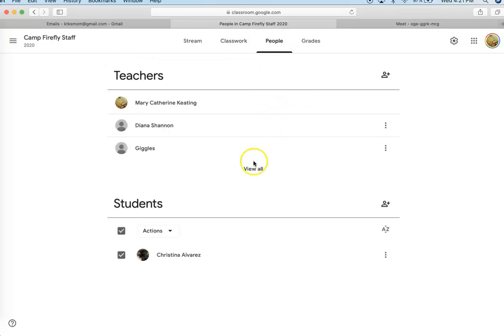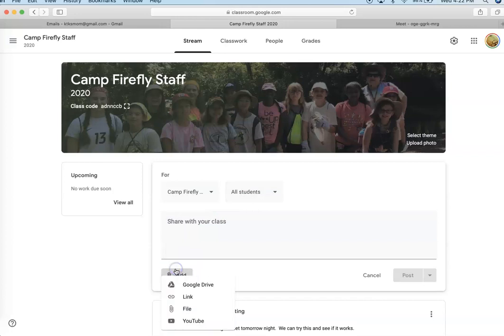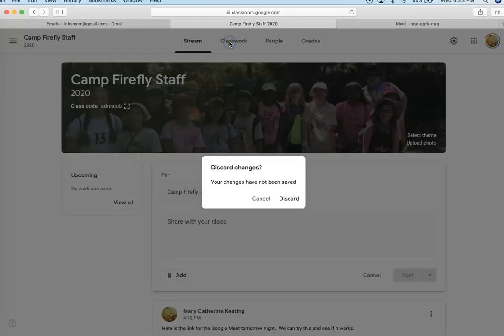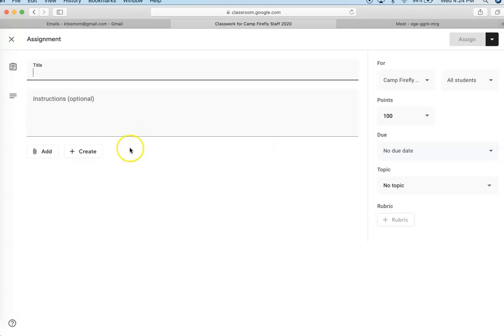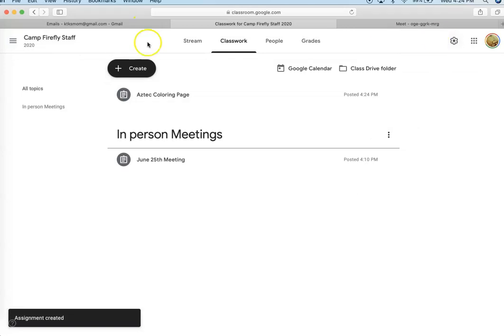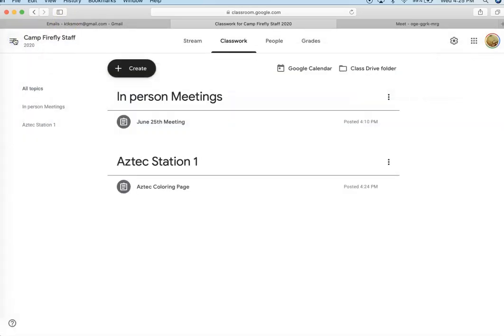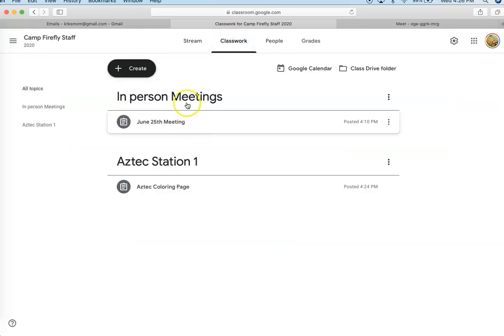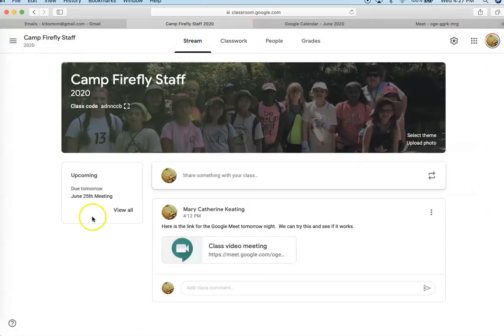Google Classroom How to Camp Firefly